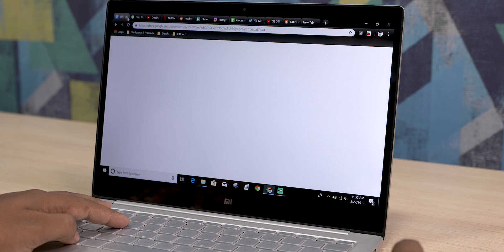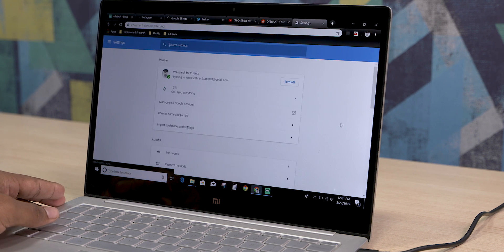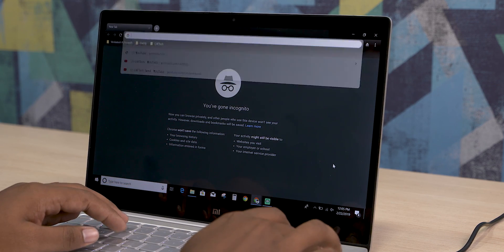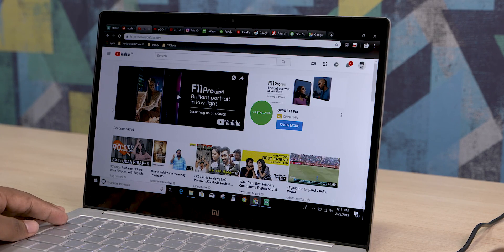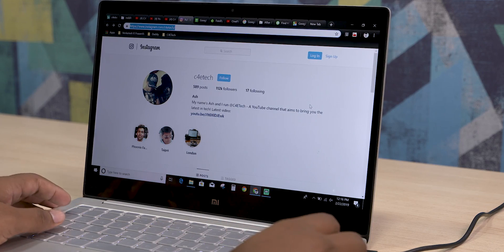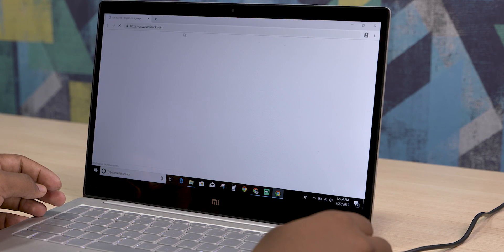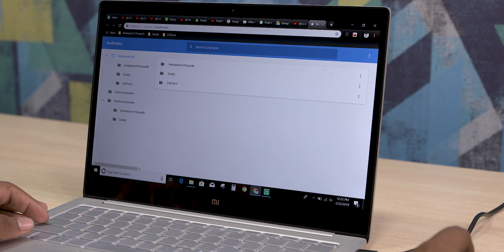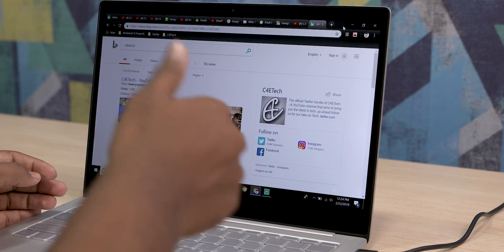10 Amazing Google Chrome Shortcuts That Are Incredibly Useful!!!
This is my video on 10 Chrome Keyboard shortcuts that is guaranteed to make your life a bit easier.

These are our personal favorites for 10 Google Chrome shortcuts that we use everyday and it has made a massive change in how we surf the internet!

If you liked our "10 Amazing Google Chrome Shortcuts That Are Incredibly Useful!! Comments are welcome too :)

Music Credits